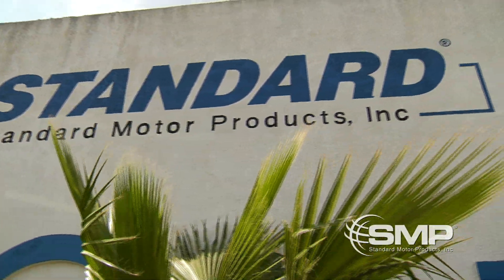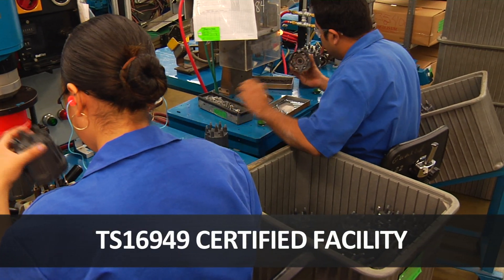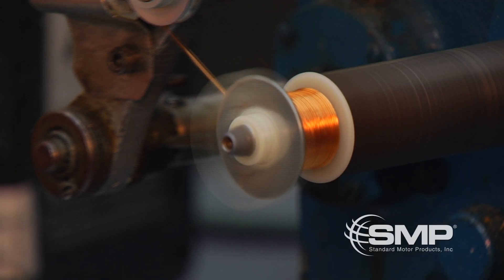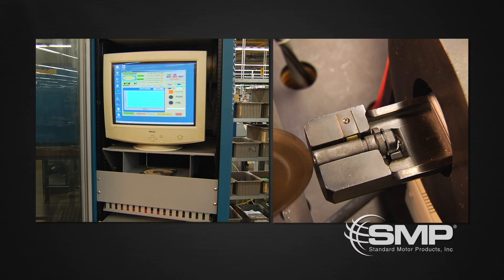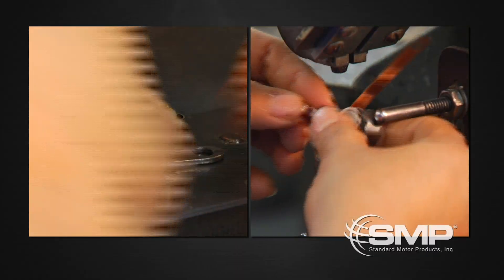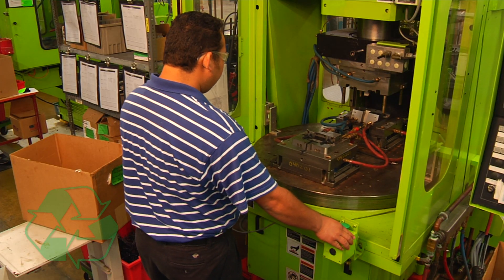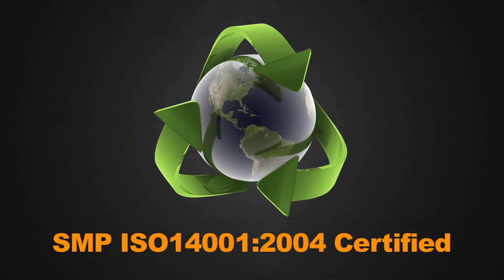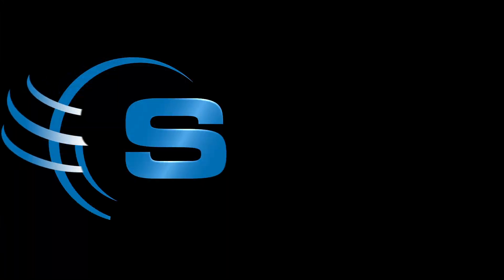SMP Engine Management Manufacturing, Reynosa, Mexico (HD)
Our engine management division in Reynosa, Mexico also known as Engine Management de Mexico, produces and distributes manufactured switches, sensors, ignition components and more to original equipment and original equipment service market channels as well as to the traditional aftermarket, industrial, marine and heavy-duty markets. In particular the plant produces emission controls, EGR valves, IAC's, transmission temperature senders, cam/crank sensors, molding caps and rotors, points and condensers, fuel pressure regulators, oil pressure sensors, and moldings. Our facility is TS16949 certified and has received numerous awards and recognition for its quality delivery systems.

In this 147,000 square foot facility, SMP® produces and manufactures a wide variety of automotive electronics, emission controls, electromechanical components, camshaft and crankshaft sensors, distributor caps and rotors, oil pressure senders and many other ignition components.

We make a concerted effort to recycle metals, plastics and any other reusable materials. Here at SMP® Engine Management de Mexico all injection molding plastic by-products are ground up and fed proportionately back into the molding process. Copper, brass and other recyclable materials, such as corrugated materials, are separated and collected for recycling.